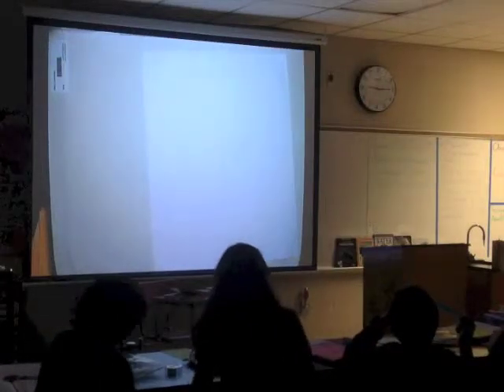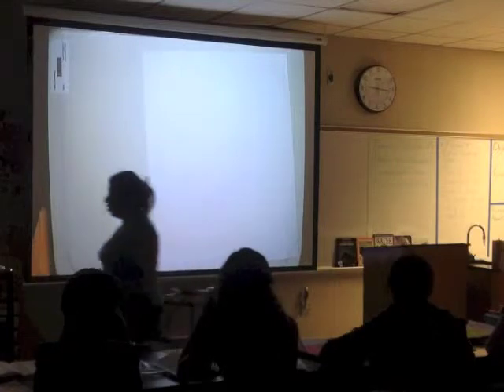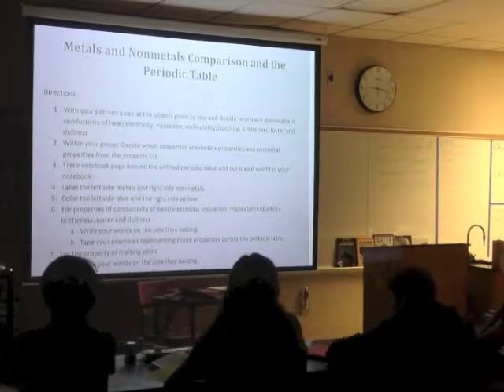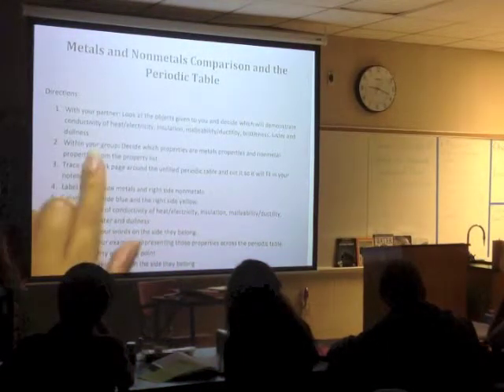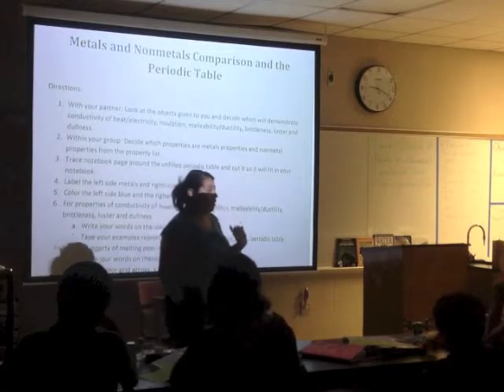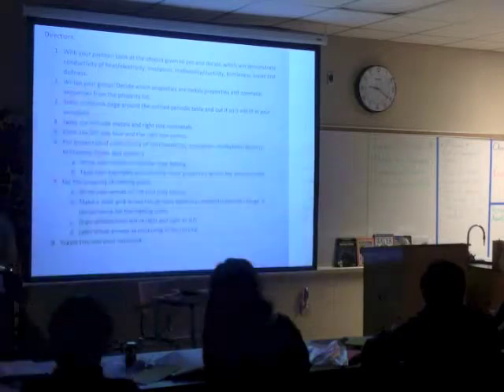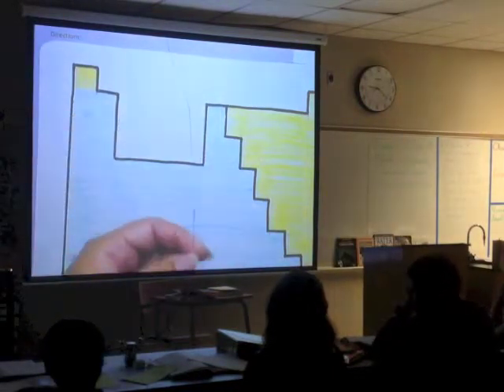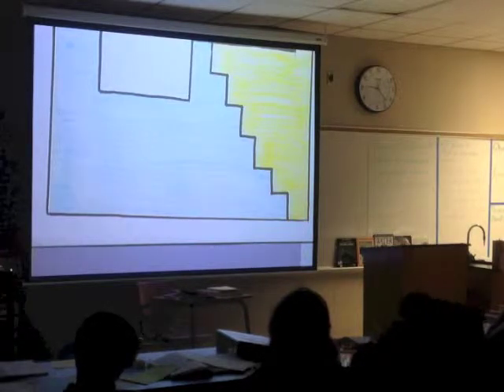Metals Nonmetals Comparison chart Medium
Follow the instructions for the chart.